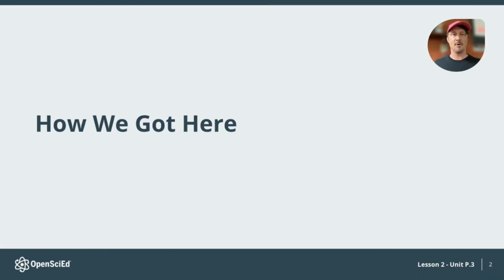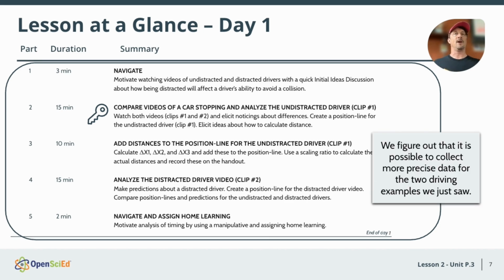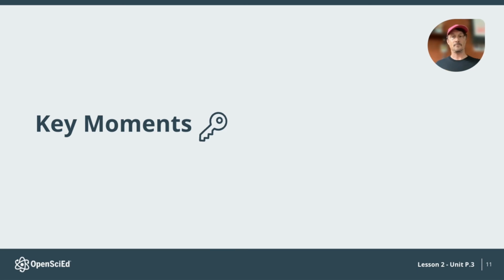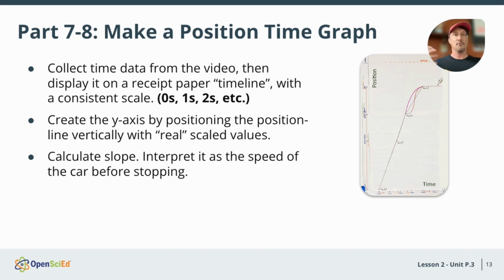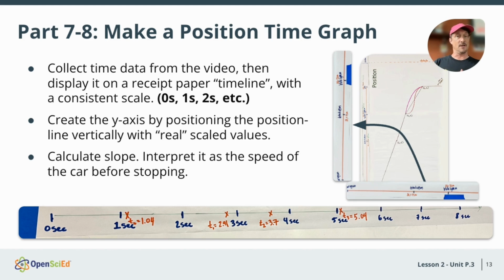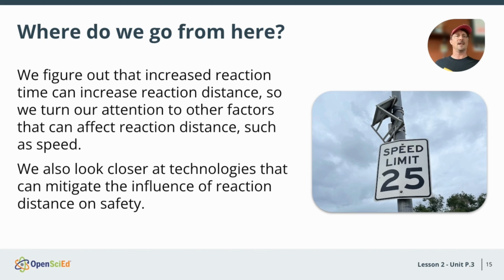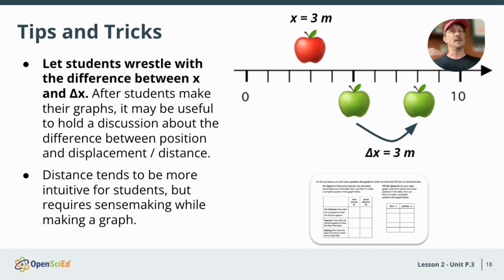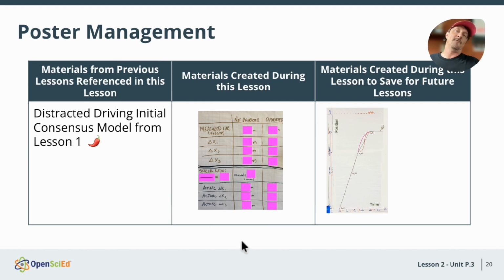Unit P.3 Lesson 2 Planning Video | OpenSciEd On-Demand Resources